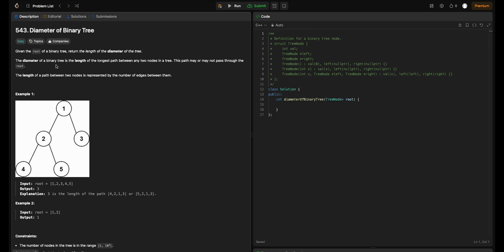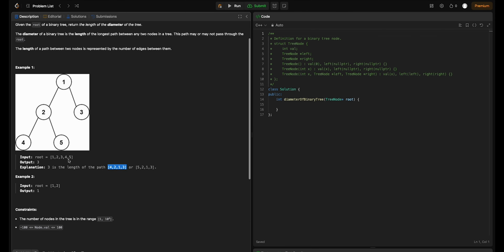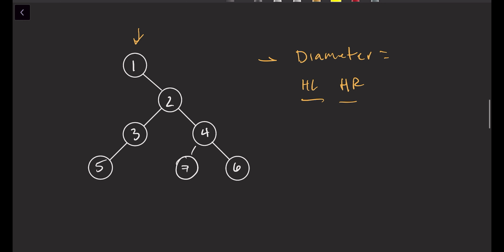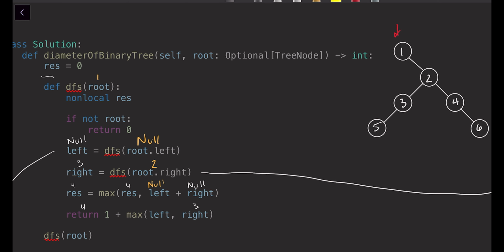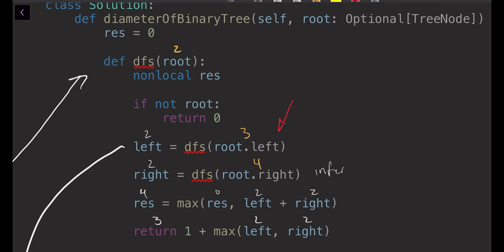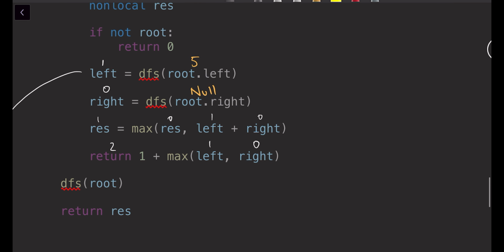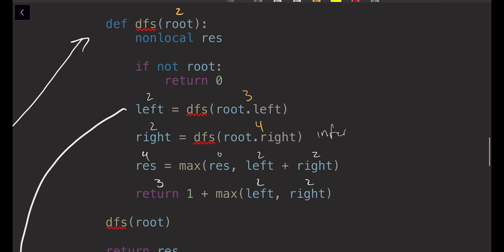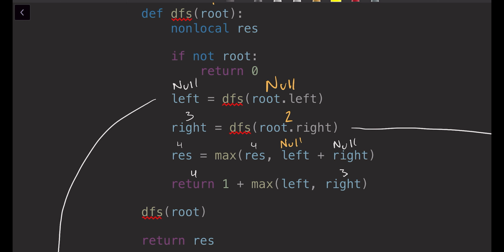Leetcode 543: Diameter of Binary Tree - Detailed Algorithm Walkthrough and Solution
In this video, we solve Leetcode 543: Diameter of Binary Tree. We walk through the algorithm step-by-step, explaining the key concepts and breaking down the solution in a simple and easy-to-understand manner. Perfect for beginners and intermediate coders looking to improve their binary tree problem-solving skills!